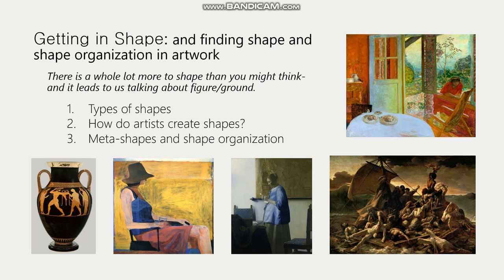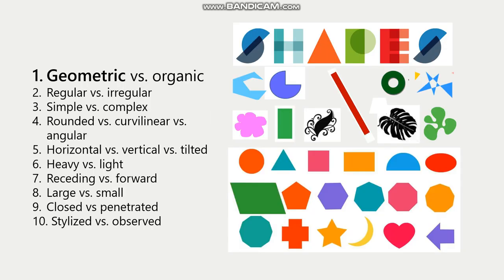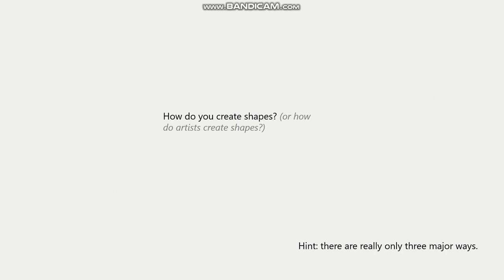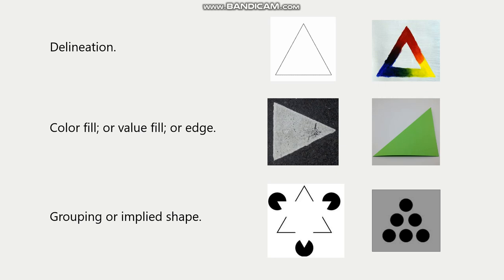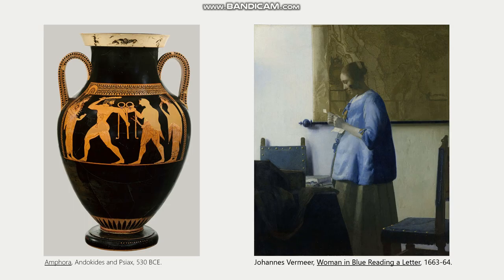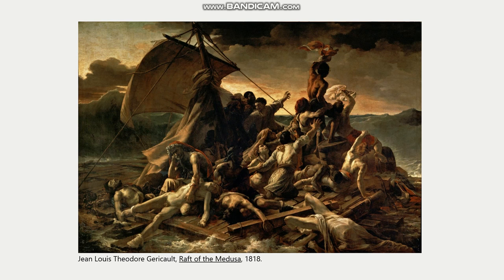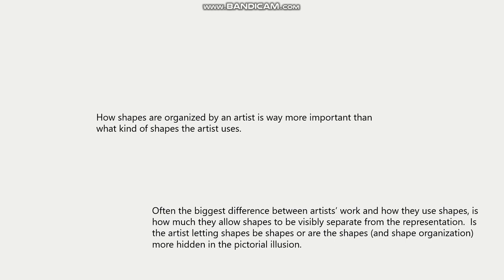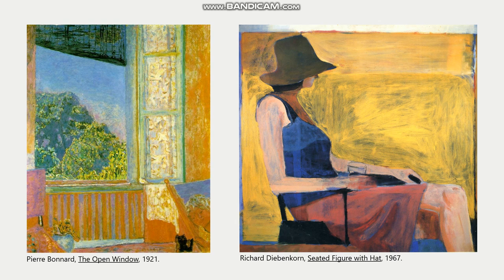SU20 Unit 2, On Shapes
This video covers shapes, geometric shapes, organic shapes, meta-shapes, shape grouping, delineation, grouping, implied shapes, and the use of shapes in art.